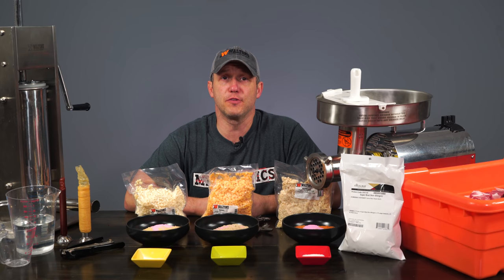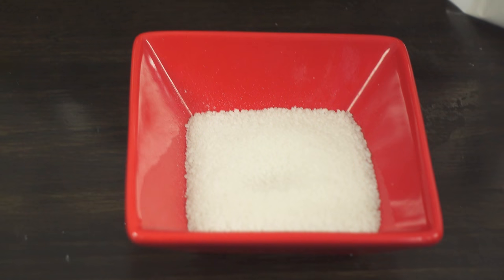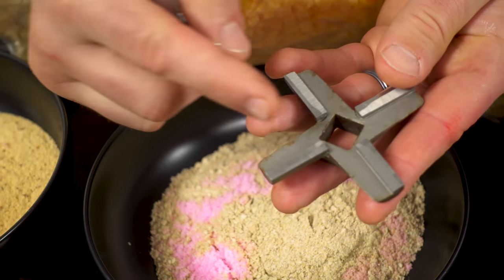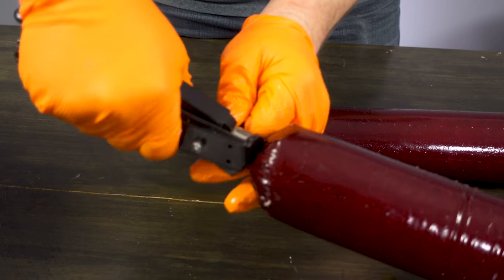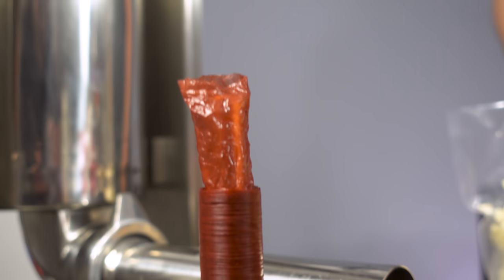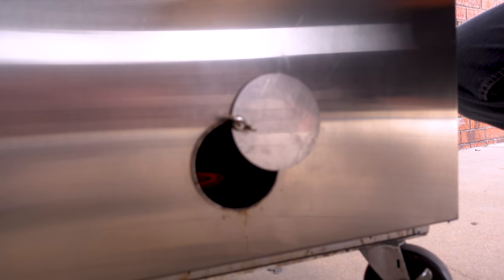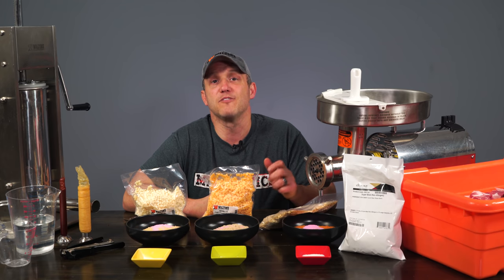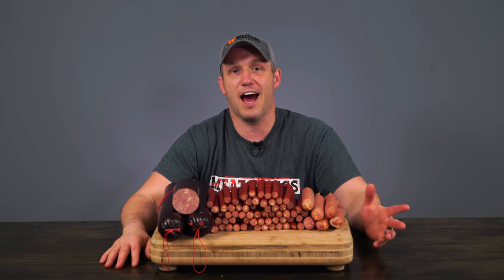How to Make Cured Sausage - Cured Sausage 206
If you are someone who likes to know the why to a lot of the things we are going to tell you to do then I recommend you go back and watch the earlier videos in the advanced cured sausage seasonings, we will be quickly covering some of them but not in any detail. We are also going to be making Summer Sausage, Snack Sticks, and Cured Sausage in the same video because the process is exactly the same until we get to the stuffing process, and even then it is very similar.

Since we are making a cured product we are going to be using a pork butt as it has around 70/30 lean to fat ratio.  If you want to find this out for yourself you can look at the back of a package of the pork butt.  This one said it was 21 grams of protein to 6 grams of fat which would be 72/28 ratio.

We are going to be making 7 lb of Snack Sticks, so we will be using .35 of an lb of Gigawatt Hot Snack  Stick, we will be making 7 lb of cured sausage so we will be using .28 of an lb of the cheeseburger cheddar wurst and then show you that you can use seasonings that are designed to make a specific product to make something else we are using Habanero Mango Bratwurst Seasoning to make summer sausage, we just have to remember to add cure to this one.